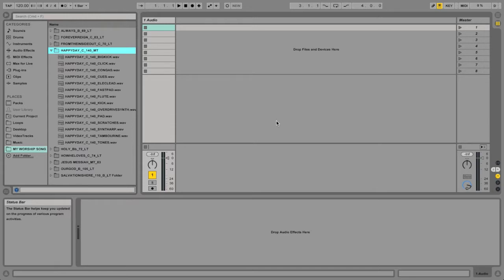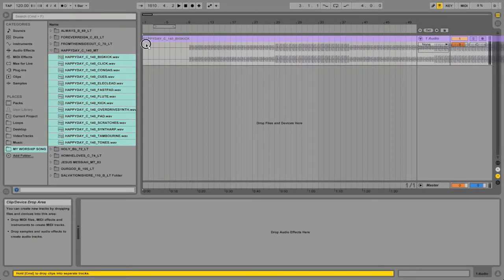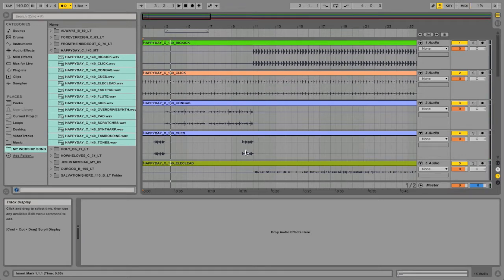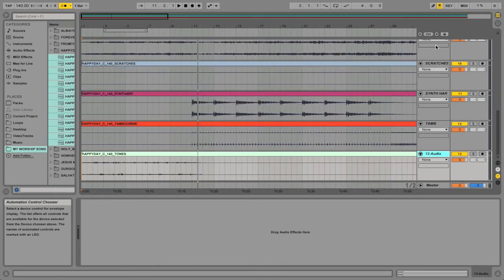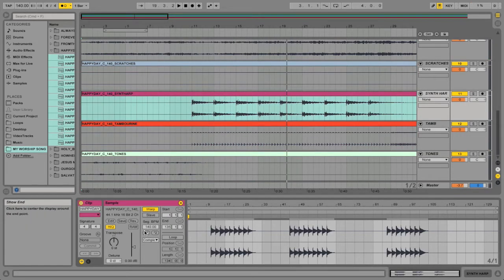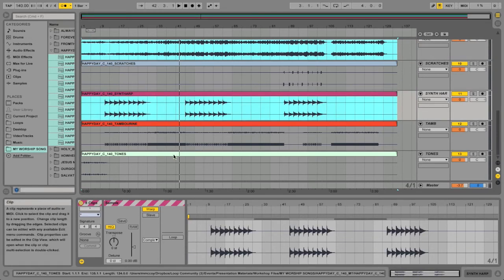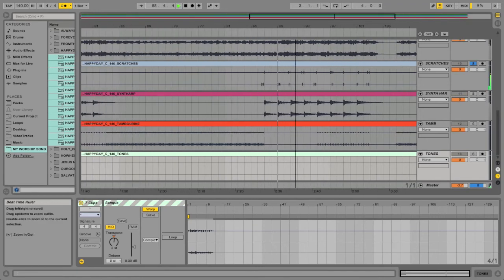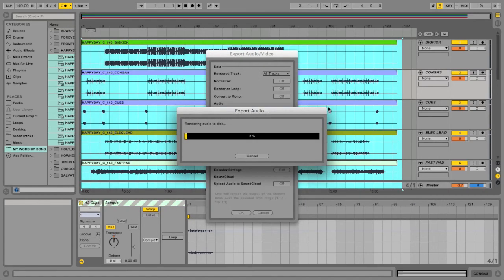Transposing Multi-Tracks In Ableton Live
Matt McCoy from Loop Community shows how to transpose multitracks in Ableton Live.